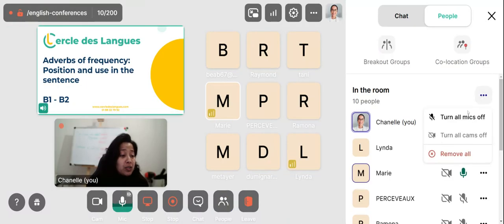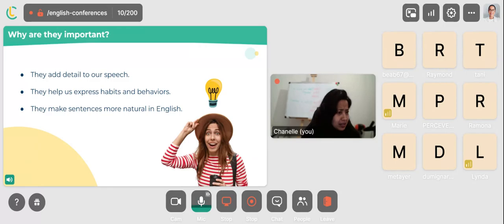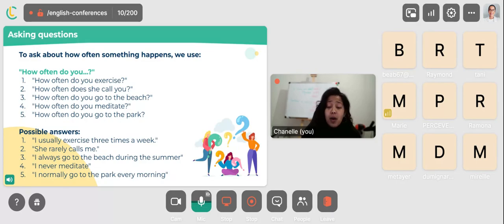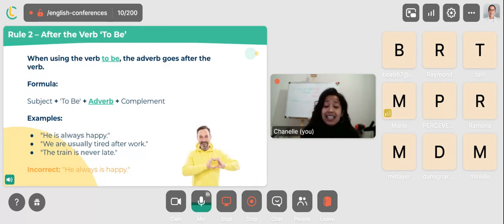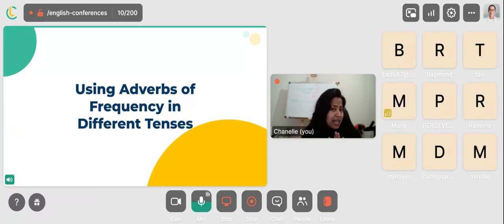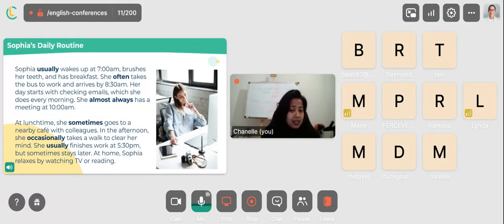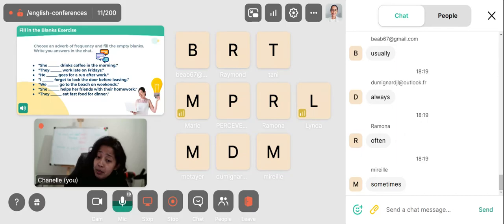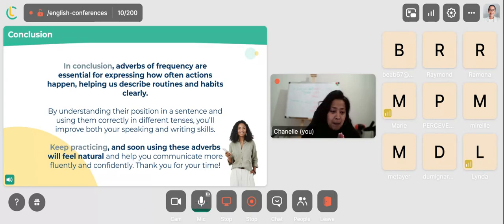Adverbes de fréquence : Position et utilisation dans la phrase | Replay Webinaire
📚✨ Maîtrisez l'utilisation des adverbes de fréquence en anglais avec notre webinaire "Adverbs of Frequency: Position and Use in the Sentence", spécialement conçu pour les apprenants de niveau intermédiaire (B1-B2). Ce replay du Cercle des Langues vous aide à comprendre où et comment placer les adverbes de fréquence pour exprimer des habitudes et des routines avec précision.

What You Will Learn:
Position des Adverbes de Fréquence : Découvrez les règles pour positionner correctement les adverbes de fréquence (always, usually, often, sometimes, rarely, never) dans une phrase anglaise.
Utilisation en Contexte : Apprenez à utiliser les adverbes de fréquence pour décrire des habitudes quotidiennes, des routines et des actions récurrentes de manière naturelle.
Exceptions & Variations : Explorez les variations de position en fonction du type de verbe (verbes modaux, verbes auxiliaires, etc.) et des structures de phrases.
Exemples Pratiques : Mettez en pratique les concepts appris à travers des exercices et des exemples réels pour améliorer votre précision et votre fluidité en anglais.
💡 Comprendre l'emplacement et l'utilisation des adverbes de fréquence est essentiel pour communiquer clairement en anglais, en particulier dans des conversations quotidiennes et professionnelles.

🌐 Améliorez votre anglais avec Le Cercle des Langues : Visitez pour découvrir nos cours de langue, qui incluent des aspects essentiels de la grammaire anglaise. Nos cours sont conçus pour rendre les concepts complexes simples et applicables dans vos communications quotidiennes.

📺 Si ce webinaire vous a aidé à mieux comprendre l'utilisation des adverbes de fréquence en anglais, n'hésitez pas à aimer, partager avec vos amis, et vous abonner pour plus de contenus qui vous aident à maîtriser l'anglais au quotidien. 🔔